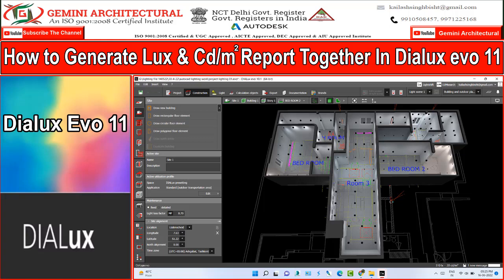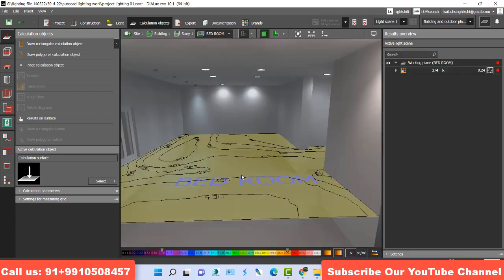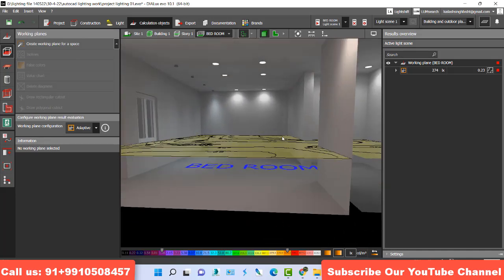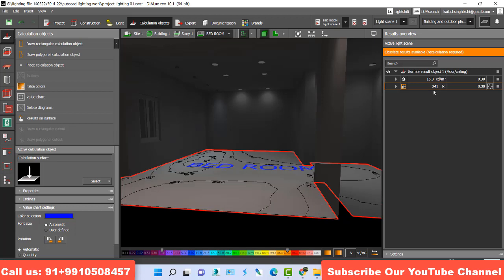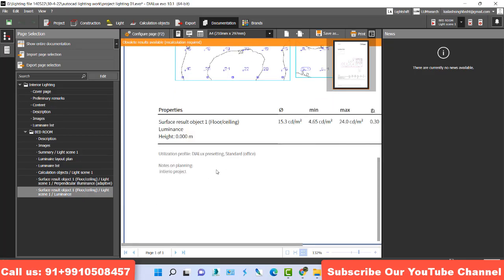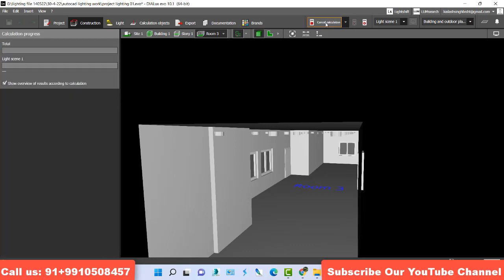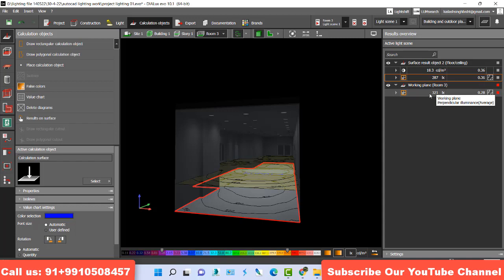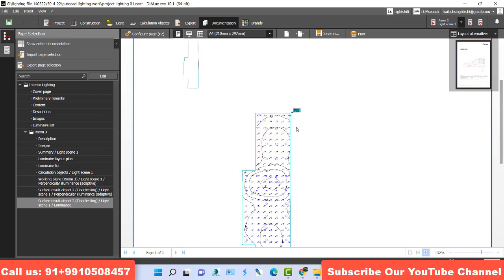How to Generate Lux & Cd/m2 Report Together in Dialux Evo 11(Gemini Architectural)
Dear friends today topic is how to generate Lux & Cd/m2 report together in Dialux evo 11 & I will teach you how to generate lux level in Two hights one 0.8 M and 0 Meter hope you like video.
How to Generate Lux & Cd/m2 Report Together in Dialux
How to Generate report on two Level in Dialux
dialux evo tutorial for beginners part 1 in hindi
dialux evo 9.2 tutorial in hindi
dialux evo street lighting tutorial
dialux evo lighting calculation
dialux evo tutorial in hindi
dialux evo outdoor lighting tutorial
dialux 4.13 street light tutorial
how to download dialux software
dialux lighting calculation
dialux sports lighting
dialux evo sports lighting
dialux 4.13 tutorial for beginners
dialux 4.13 dialux
4.13 street light tutorial
dialux 4.13 tutorial for beginners in hindi
dialux 4.13 outdoor lighting
dialux 4.13 tutorial
dialux 4.13 import dwg
dialux 4.13 installation
dialux 4.13 exterior lighting
dialux 4.13 tutorial for beginners part-2
dialux 4.13 download full
dialux 4.13 download